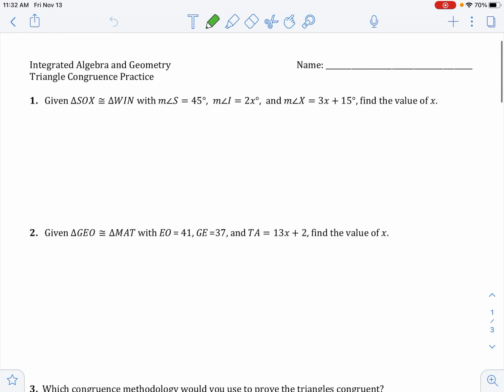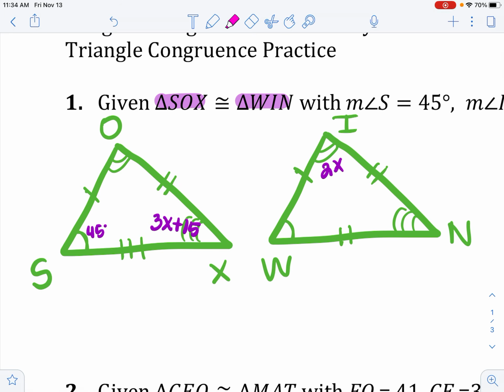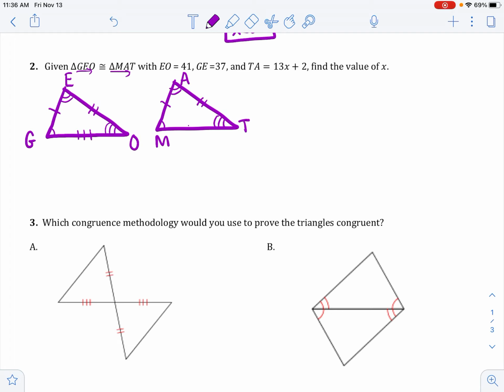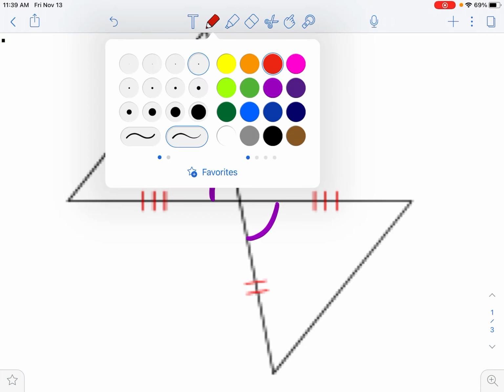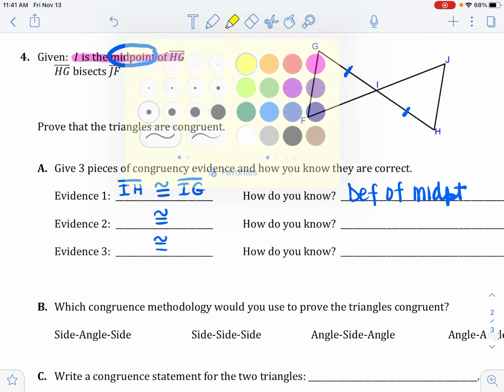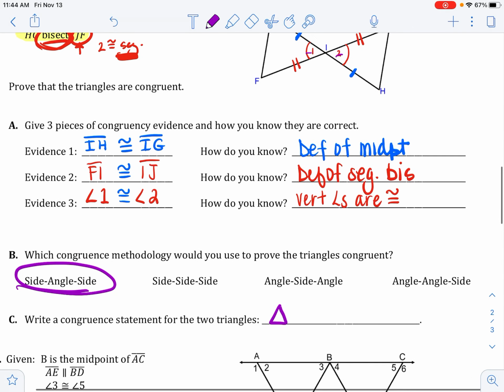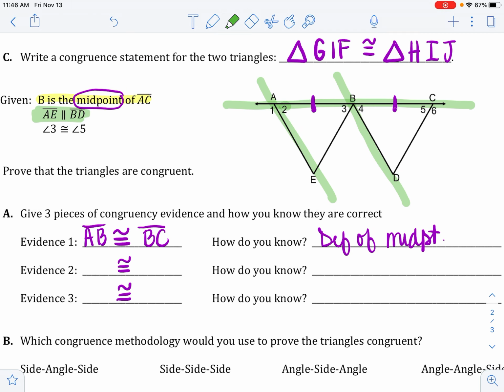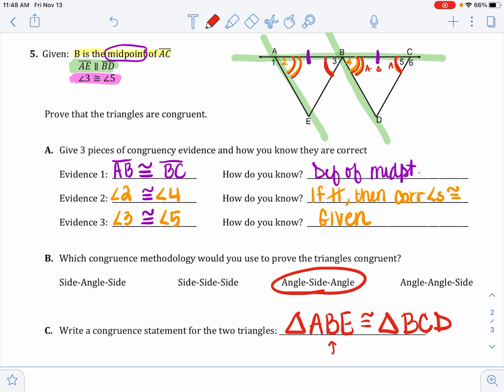Day 7 - Triangle Congruence Practice